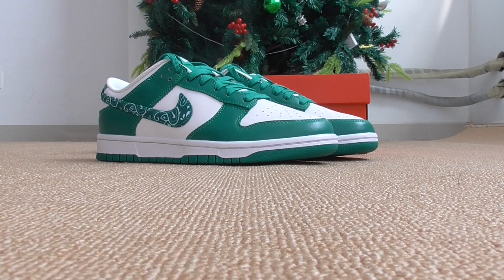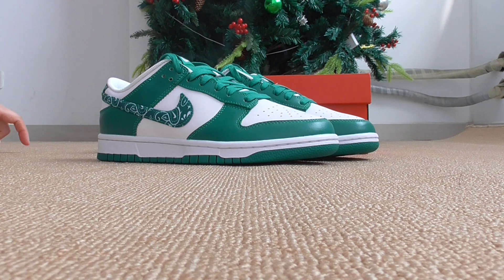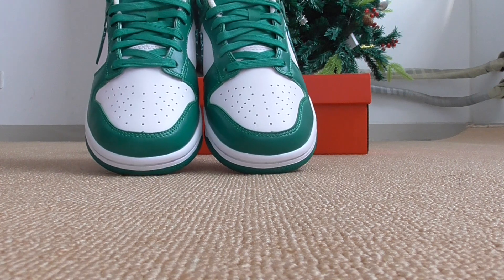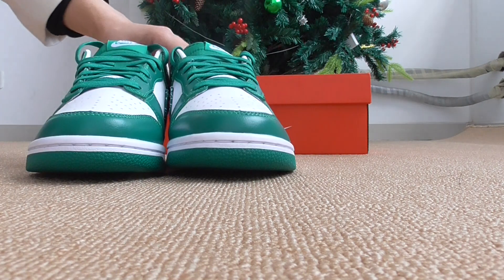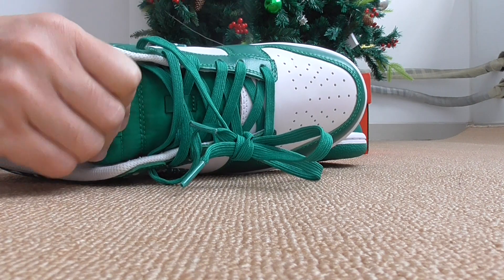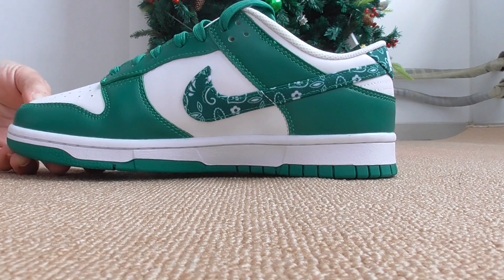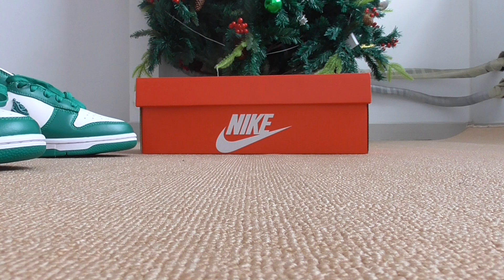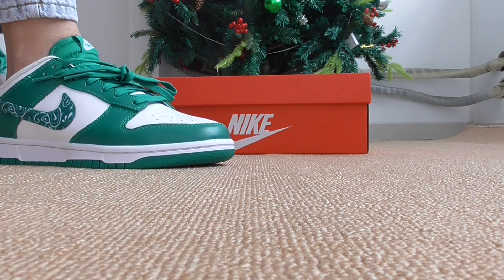Nike Dunk Low WMNS Green Paisley Unboxing Review & On Feet